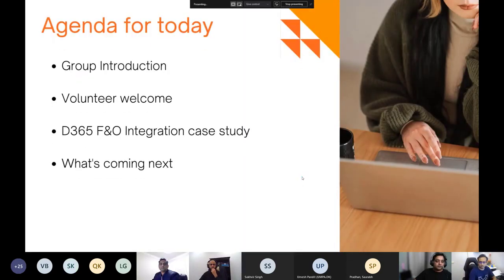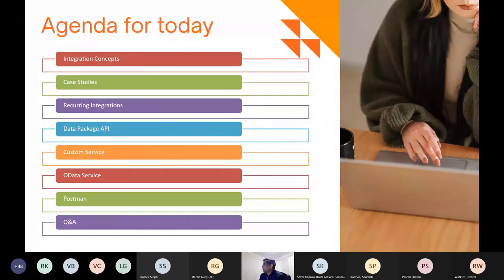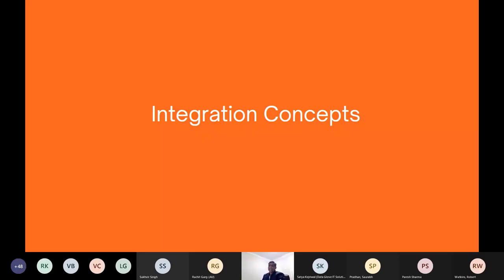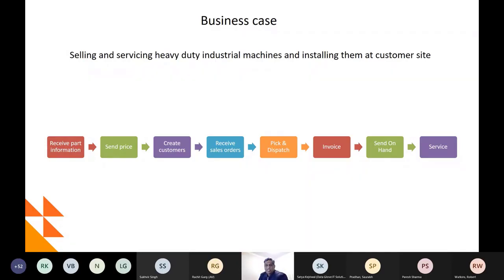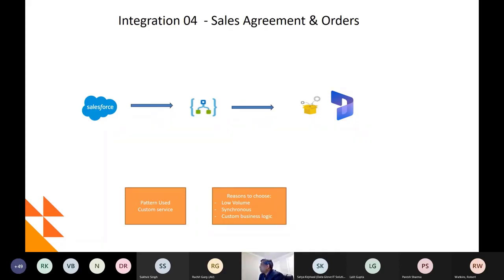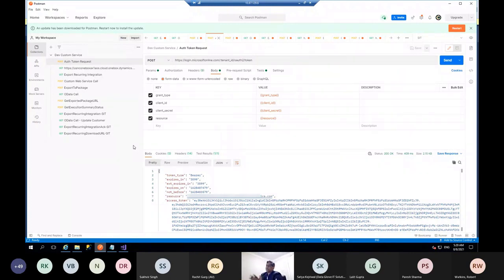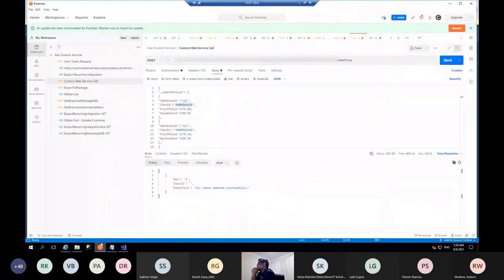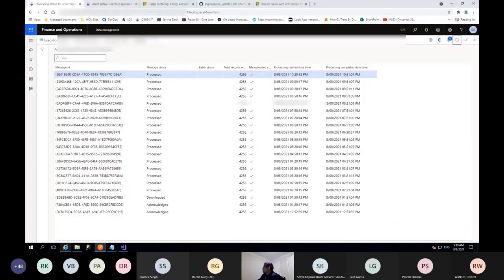➥ S01 D365 FinOps Integration case study